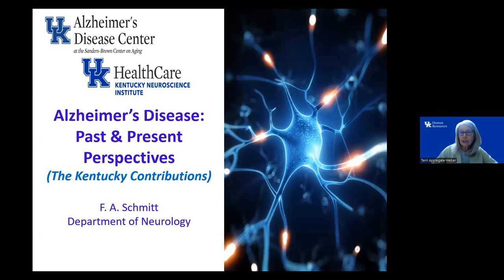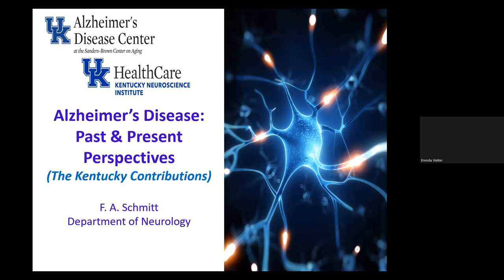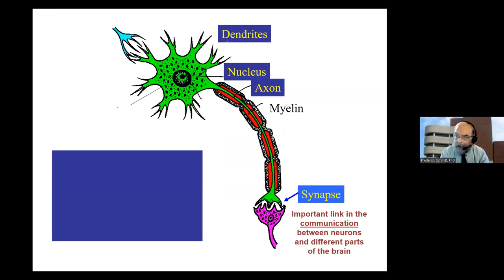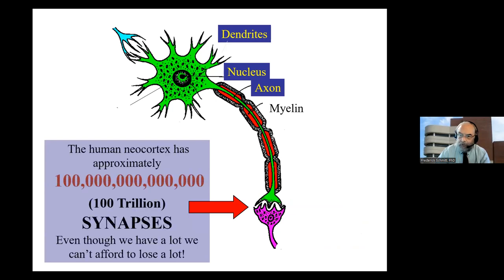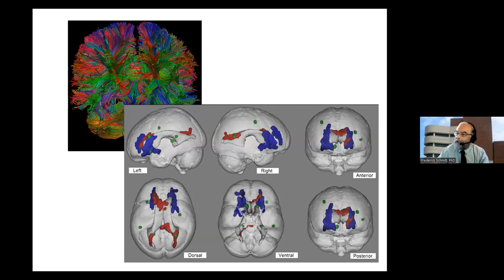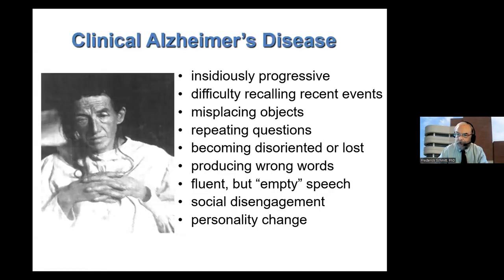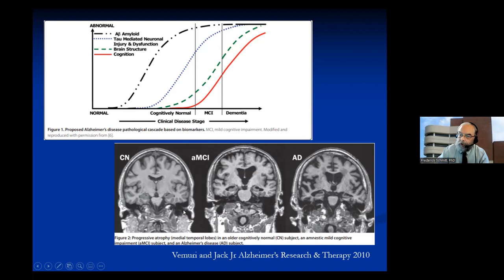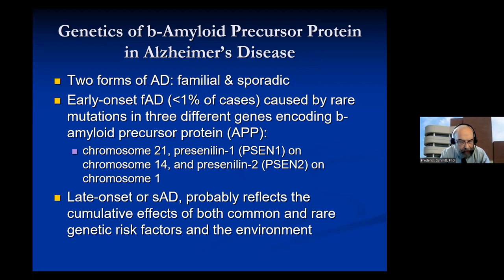Alzheimer’s Disease: Past & Present Perspectives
Dr. Frederick Schmitt, University of Kentucky Sanders- Brown Center on Aging, Professor - Department of Neurology, Neurosurgery, Psychiatry, Behavioral Science and Psychology

Dr. Schmitt, with the UK Sanders-Brown Center on Aging, joins UK Elder Care to talk about the signs, symptoms and treatments of Alzheimer’s disease. He will discuss the changes that occur in the brain and how those changes affect the person diagnosed with Alzheimer’s disease. This is a unique opportunity to learn about the history of this disease, from its earliest reports through current treatments, with an expert in the field. We will leave time for questions at the end.